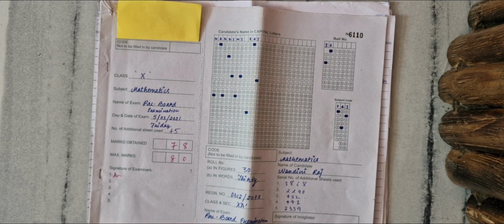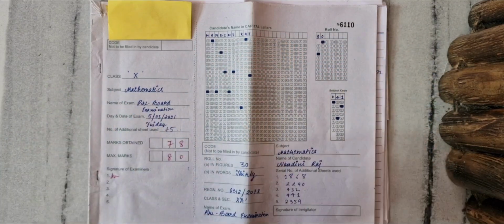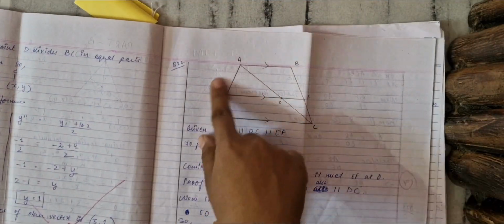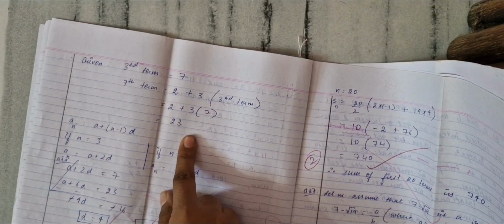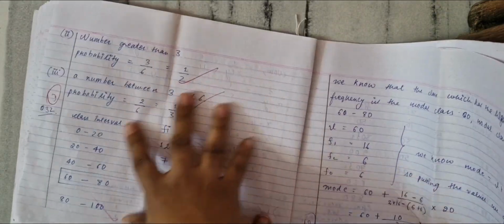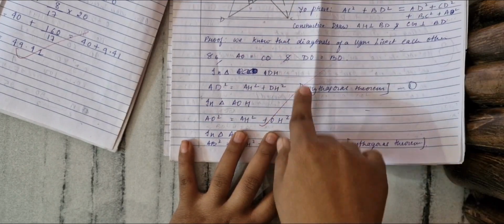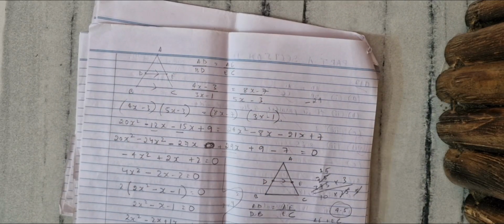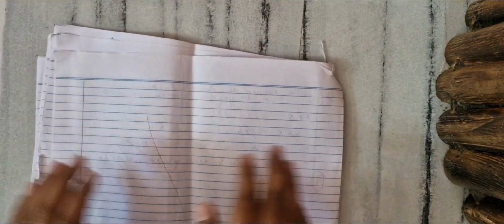Answer writing tips to score 90+ in your class 10th mathematics examination!!